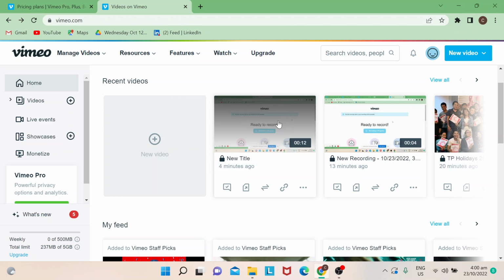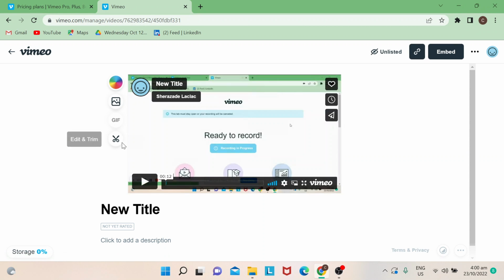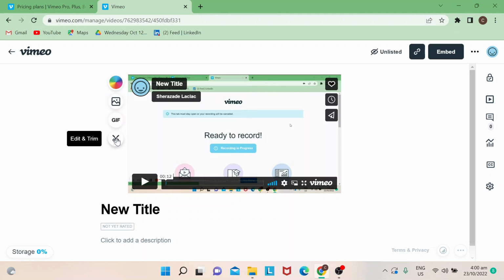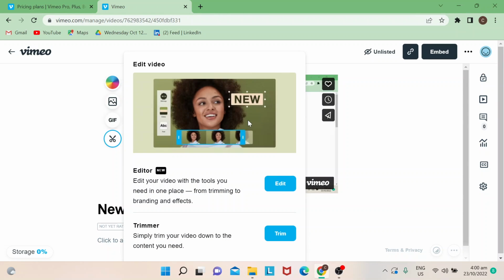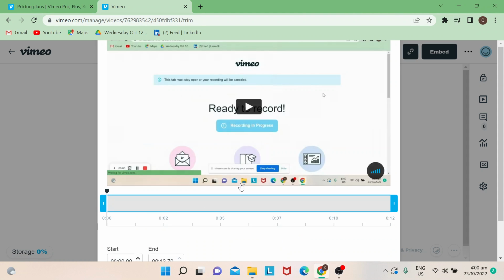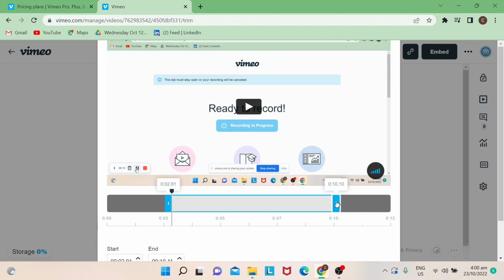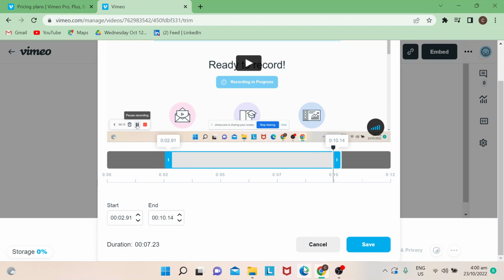How To Trim Video In Vimeo Tutorial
Today I show how to trim video in vimeo tutorial,video editing tutorial,trim video in vimeo